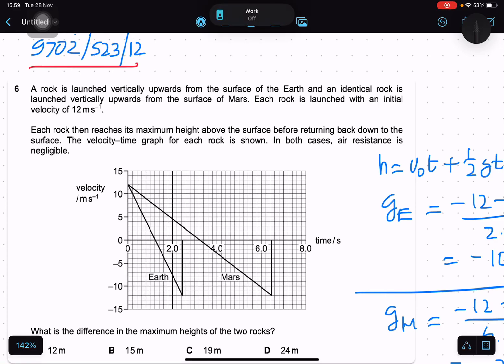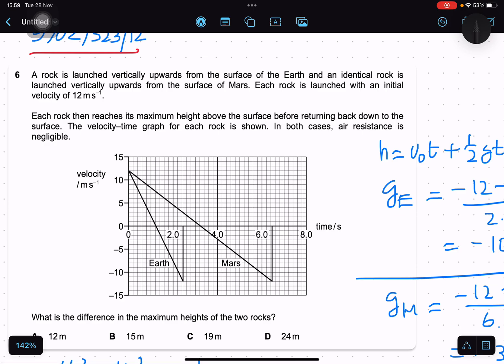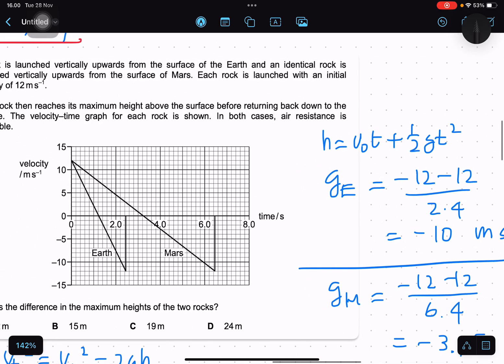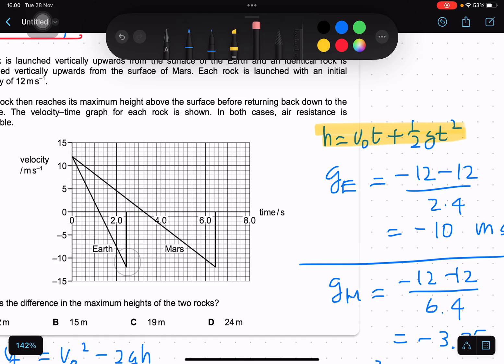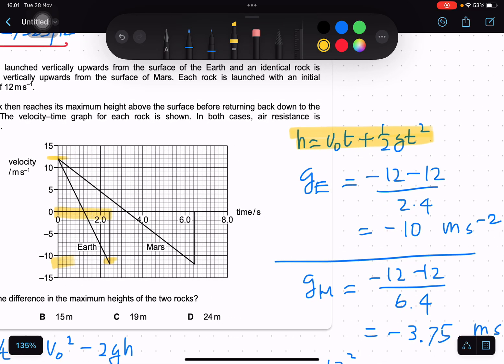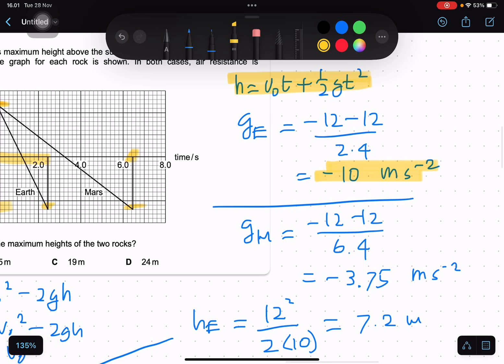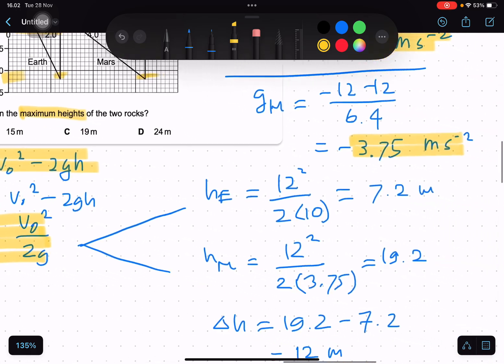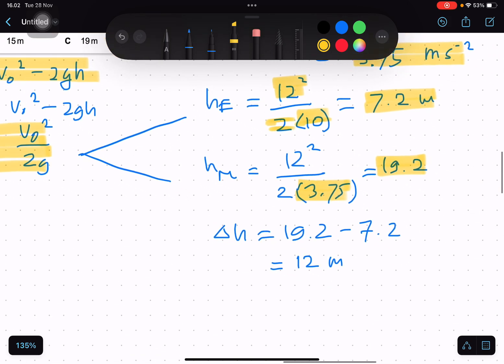9702/12/m/j/23 A rock is launched vertically upwards from the surface of the Earth and an identical…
A rock is launched vertically upwards from the surface of the Earth and an identical rock is launched vertically upwards from the surface of Mars. Each rock ...

#9702 alevelphysics #9702/12/m/j/23